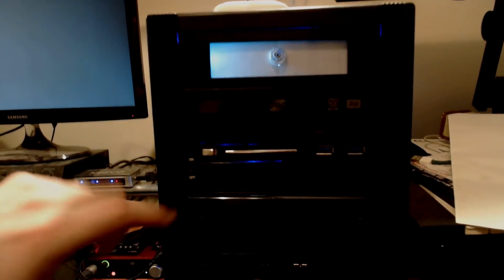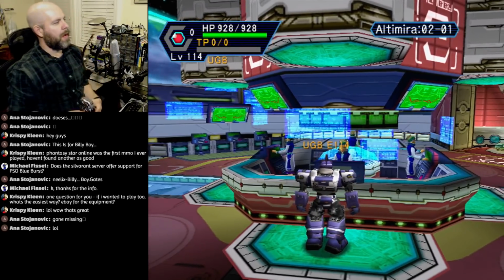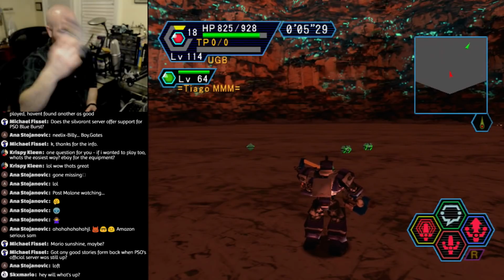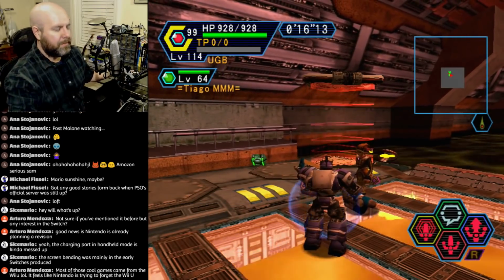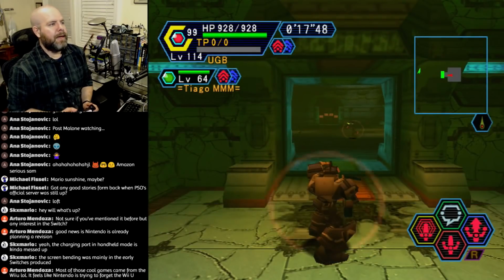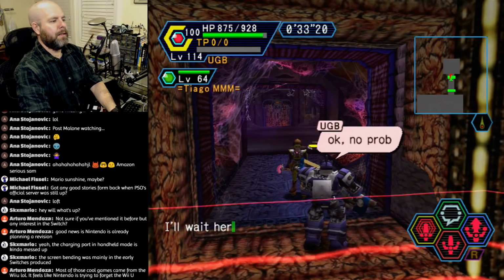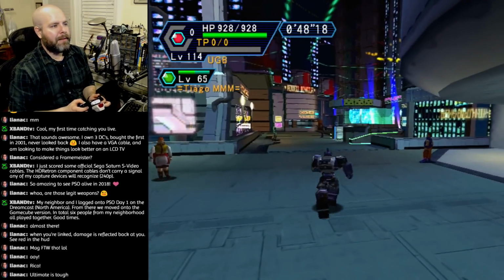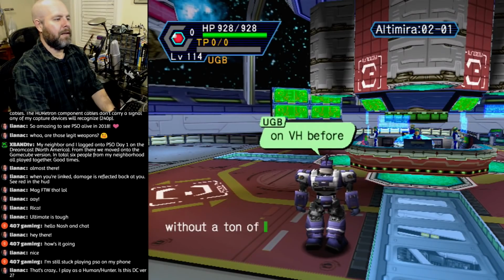Phantasy Star Online (March 15, 2018) Sega Dreamcast Online Multiplayer